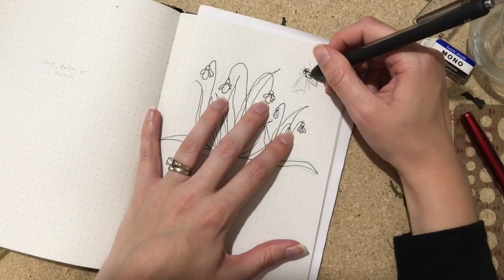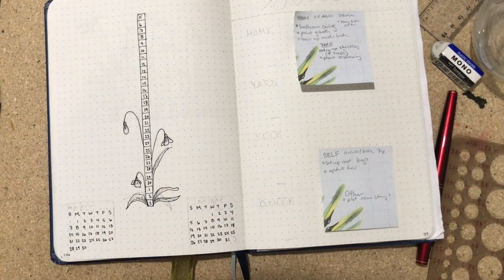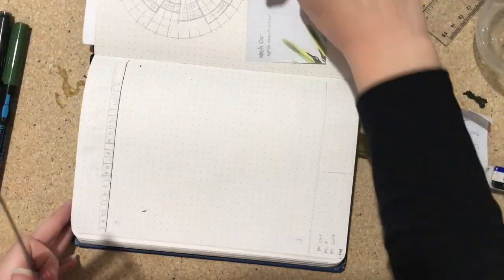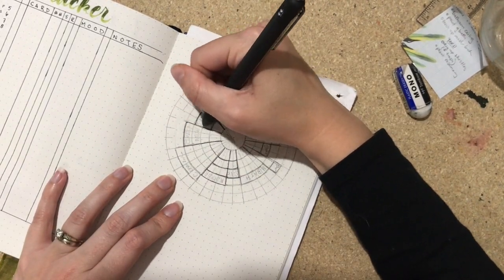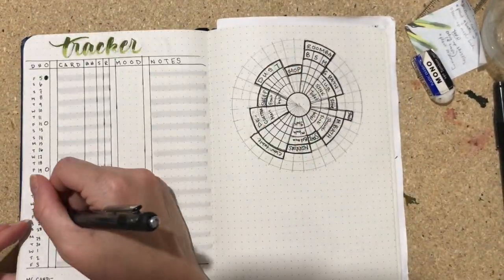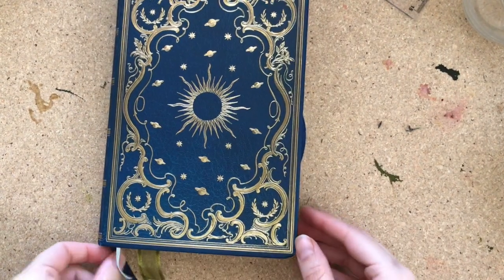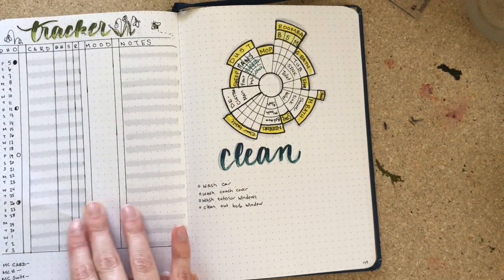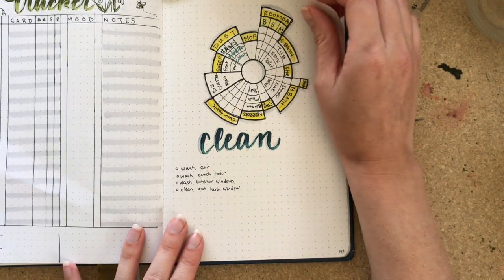Plan with Me Ostara Part 2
Watch along as I setup part 2 of my Ostara bullet journal set ups.

Tools: Notebook Peter Pauper Press
Ink Joy Gel pen in .5mm
Tombow dual brush color N75 T
ombow Twintone in Black
Artist Loft Dual brush watercolor markers
Kuretake Sumi Brush Pen no. 13